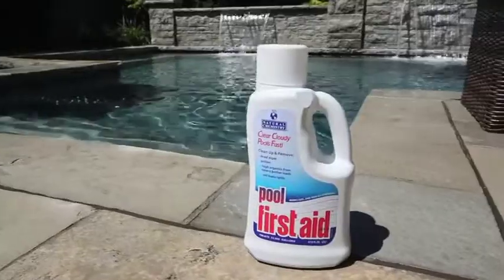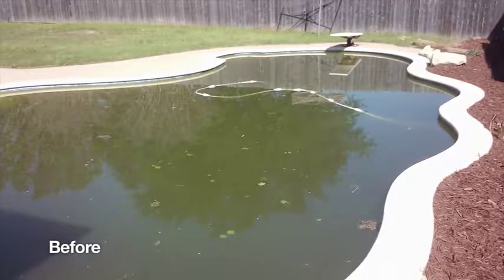Learn About Natural Chemistry Pool First Aid From Pool Supplies Canada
Natural Chemistry provides naturally based solutions to common pool water chemistry problems, which means no harmful chemicals to deal with. Improve your pool and pool water quality - naturally!

Learn more about Natural Chemistry Pool First Aid from Pool Supplies Canada in this informative video.

Shop all of your Natural Chemistry needs online today from PoolSuppliesCanada.ca